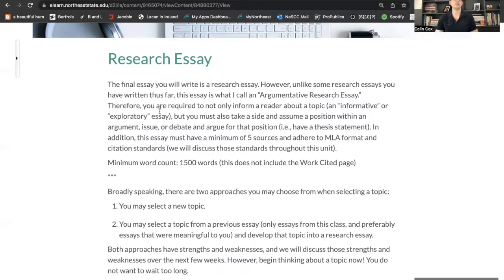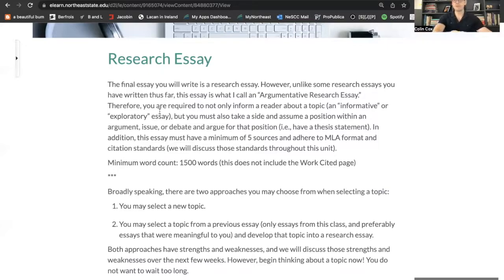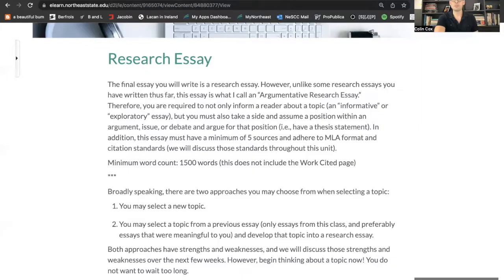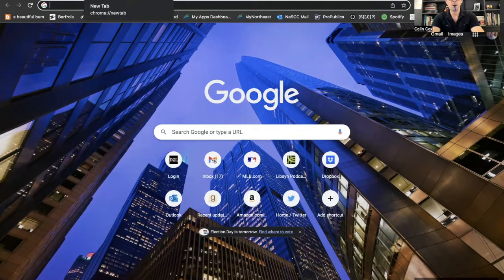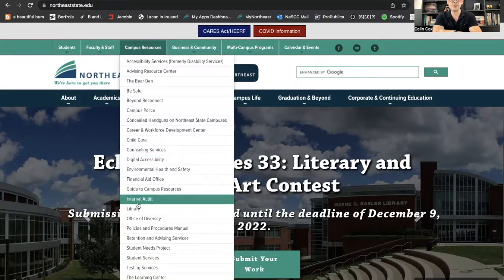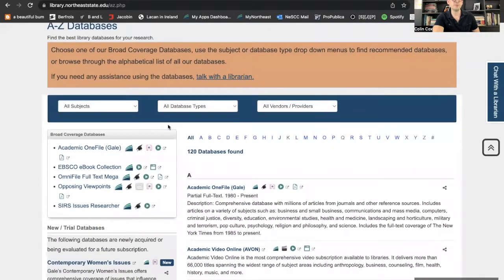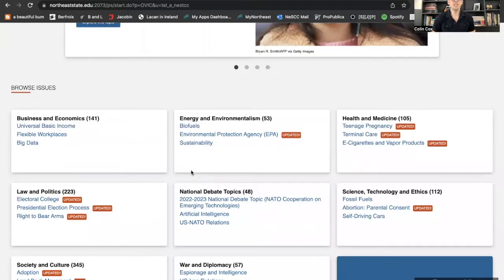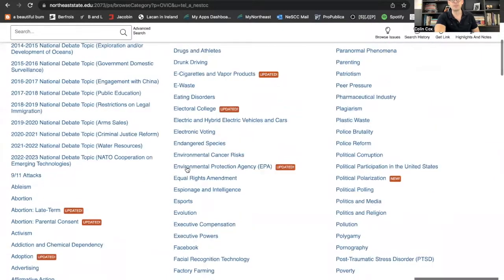1010 RE Introduction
Course: ENGL 1010-K31